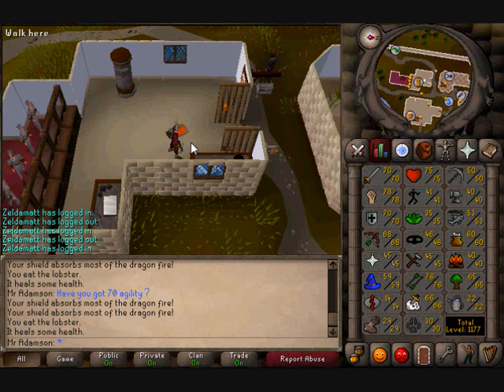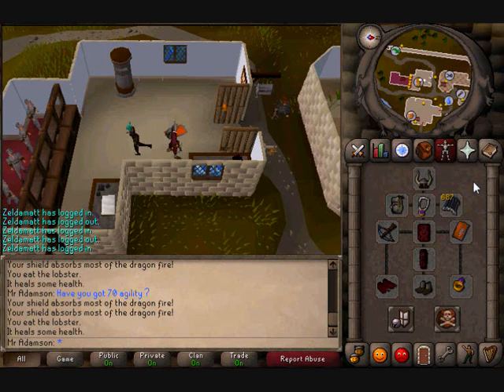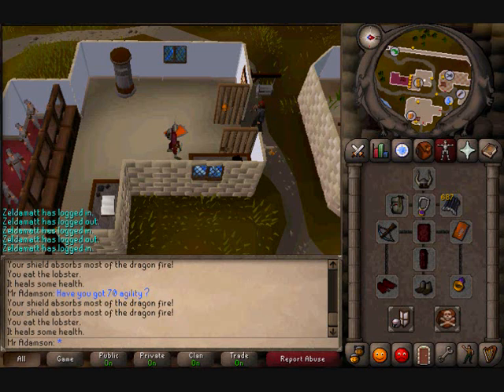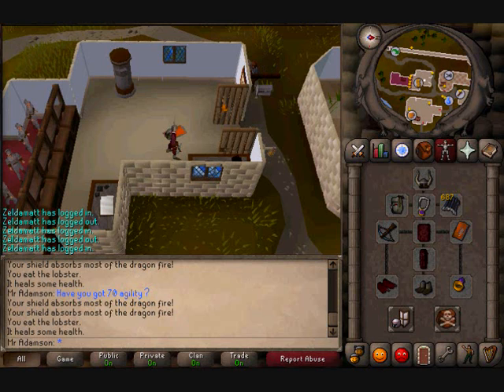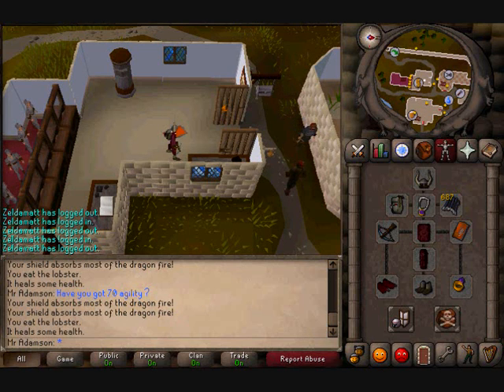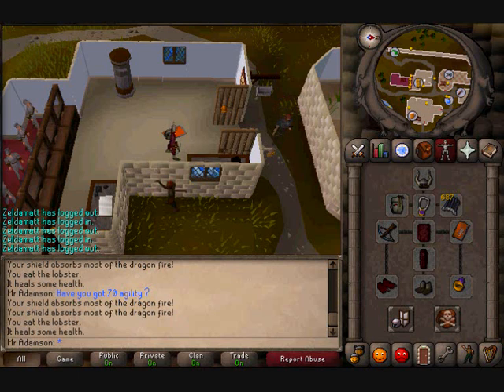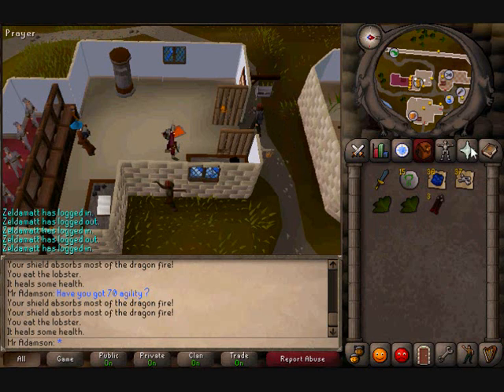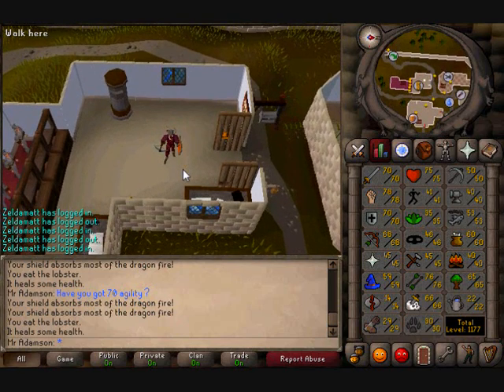Oldschool Runescape Loot From 1 Hour Of Blue Dragons.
I DONT OWN RUNESCAPE OR JAGEX I JUST PLAY.